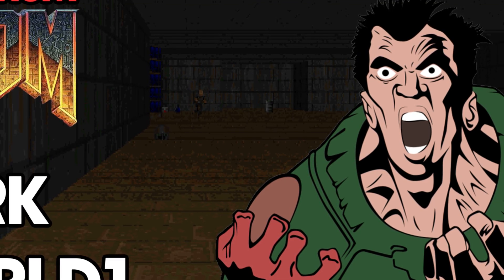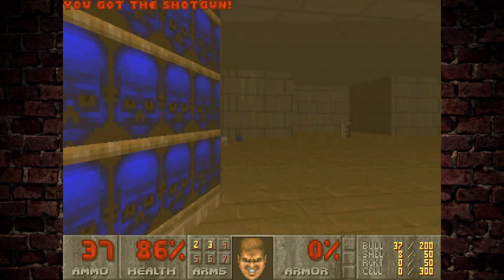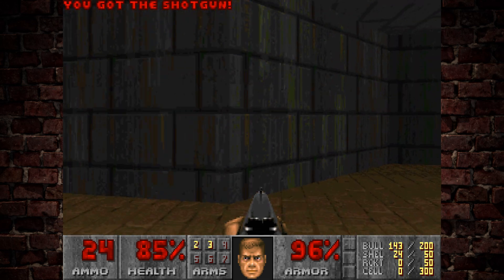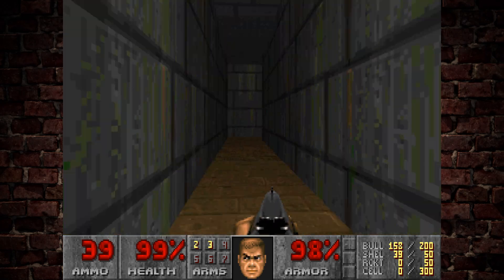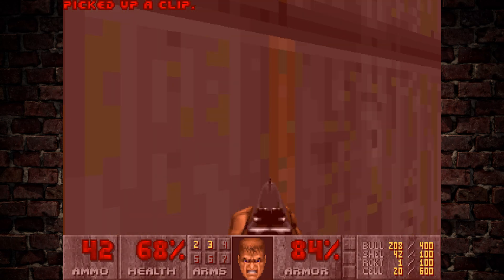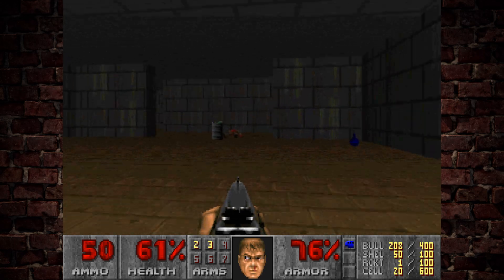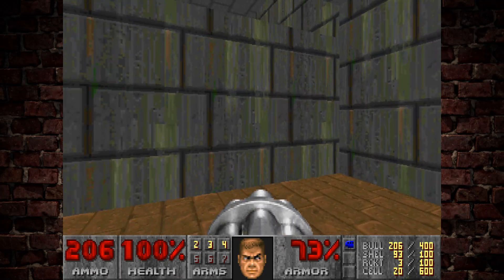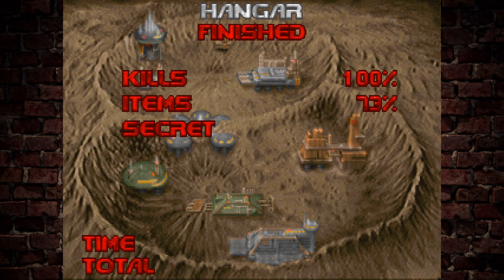Journey Through Maximum Doom - DarkWorld1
I would ask who turned out the lights but Doom's DarkWorld1 is hilariously anything but dark!

This is part of the 'Journey Through Maximum Doom' series that is fully available to channel members.

Timestamps